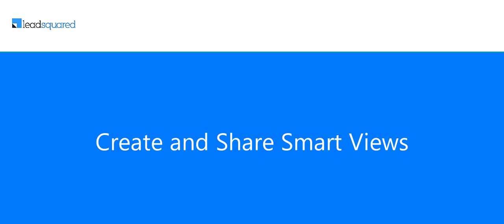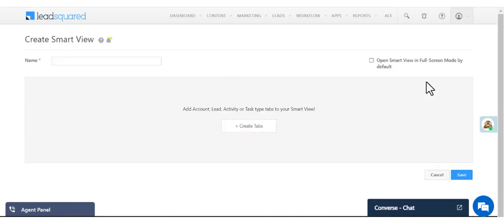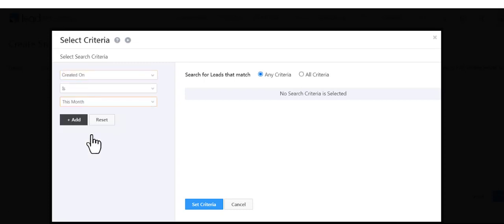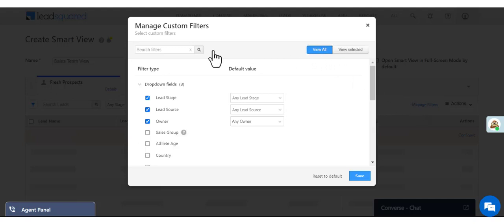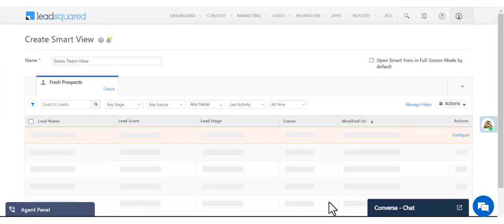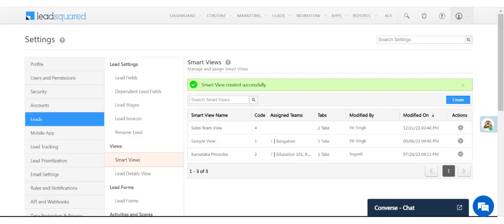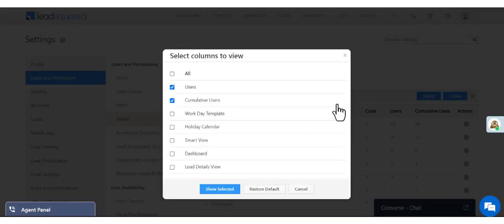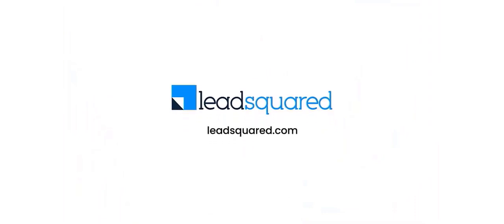How to Create and Share Smart Views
Smart Views give sales reps a single work area to nurture and convert leads and opportunities. Admins can customize smart views and assign them to different sales teams. As soon your reps log in to LeadSquared, they see exactly which tasks, leads, and deals they need to focus on.

00:00 - Intro
00:19 - Create a Smart View
00:32 - Create a tab
00:49 - Set conditions
01:16 - Manage filters
01:34 - Configure actions
01:54 - Select columns
02:05 - Add more tabs
02:21 - Assign Smart View to teams
03:00 - Sales rep's view